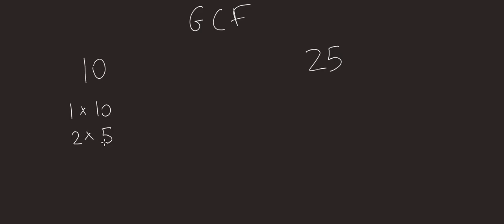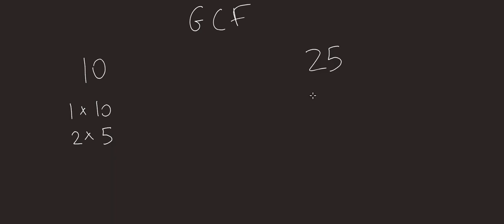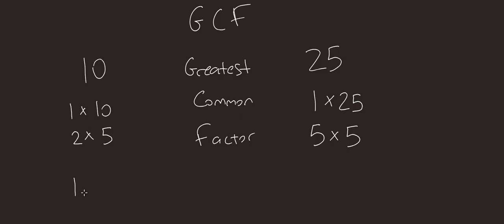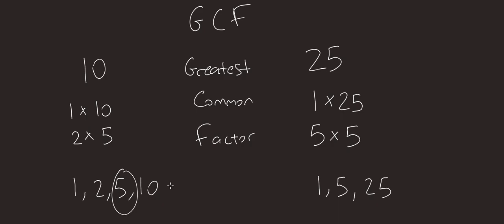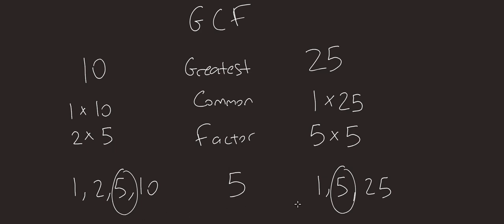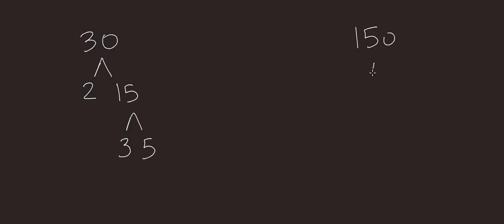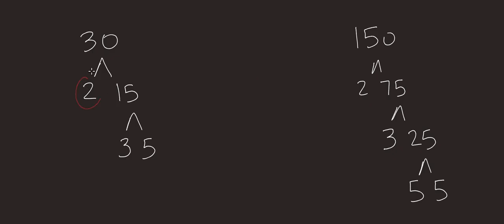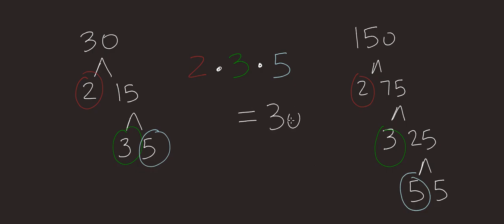How to Find the Greatest Common Factor (GCF) of 2 Numbers - Example 2 and Example 3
Here are two example problems of finding the greatest common factor between two numbers